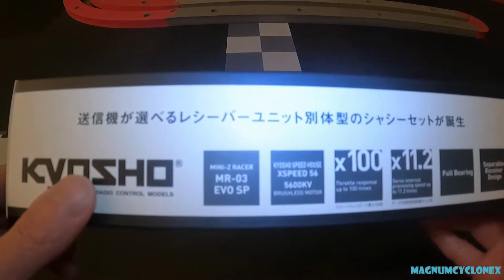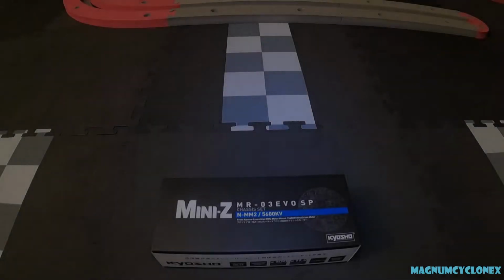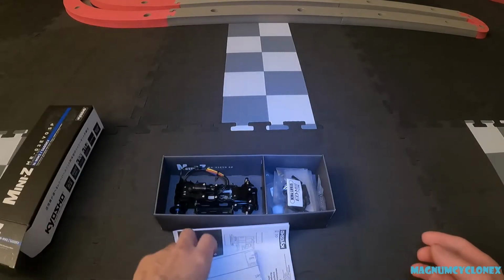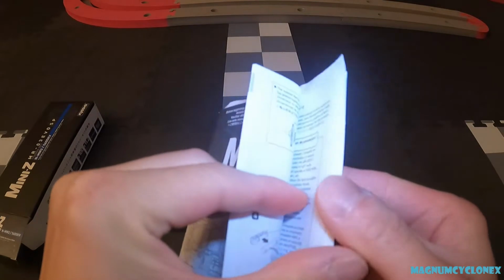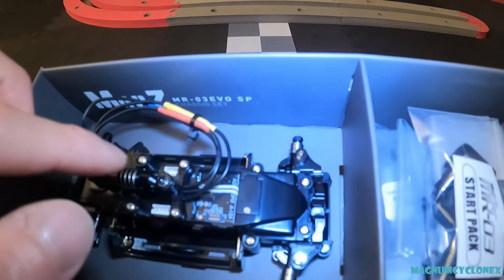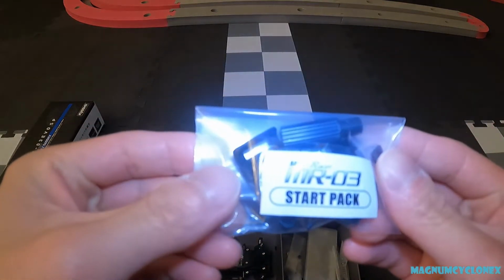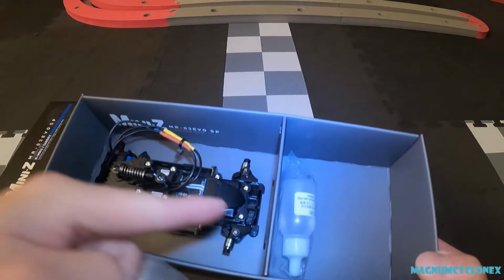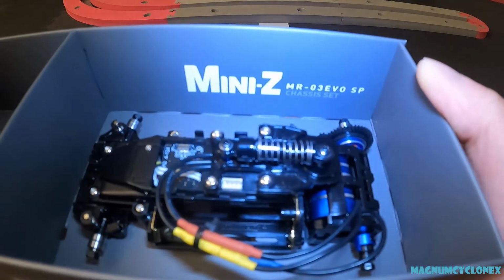Kyosho Mini-Z MR-03 EVO SP 5600KV Chassis Set Unboxing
Camera: GoPro Hero 9
Produced With: Camtasia 8